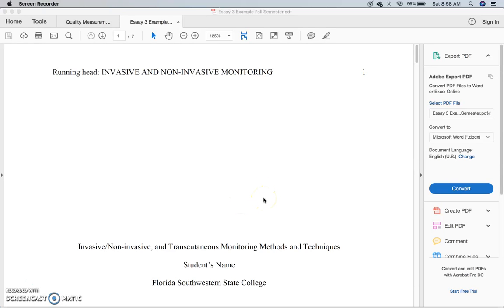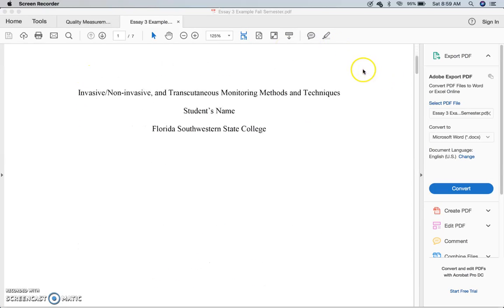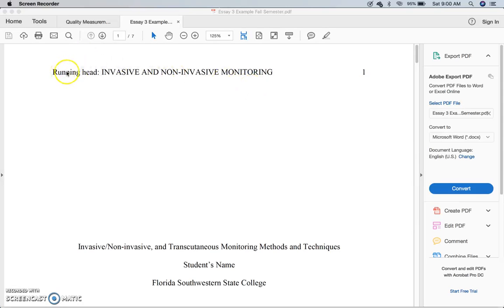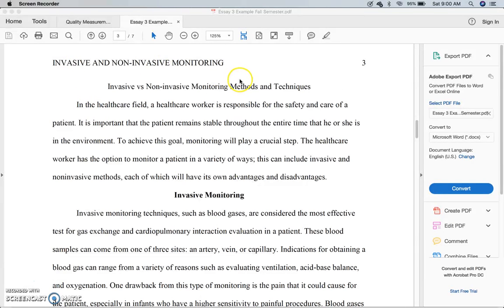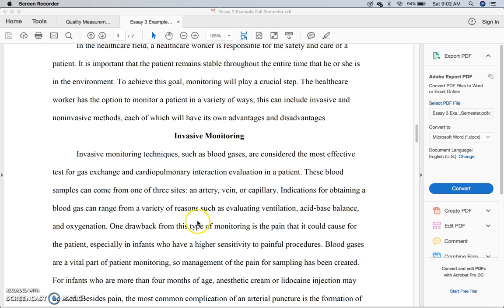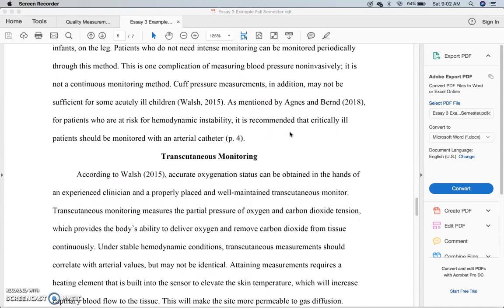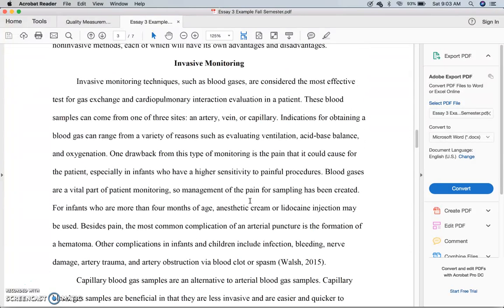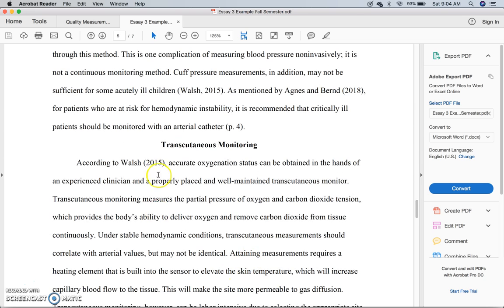APA formatting Example Paper